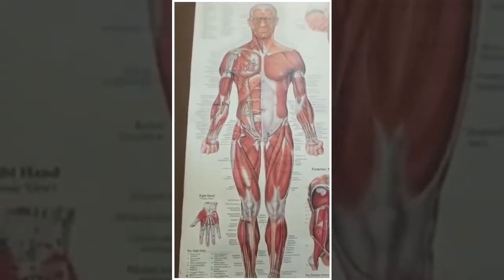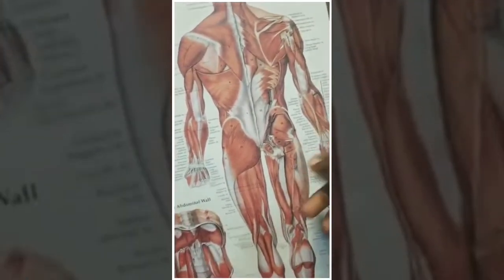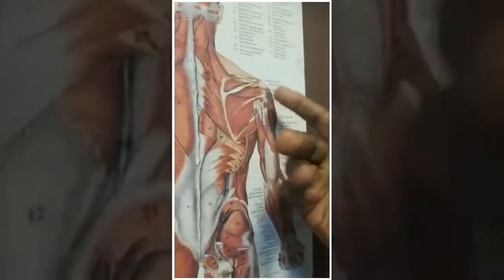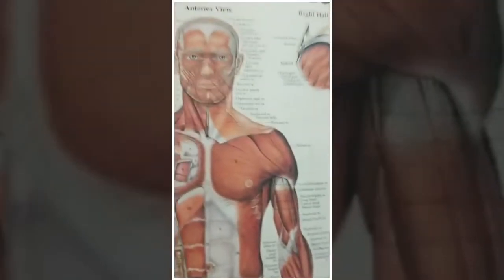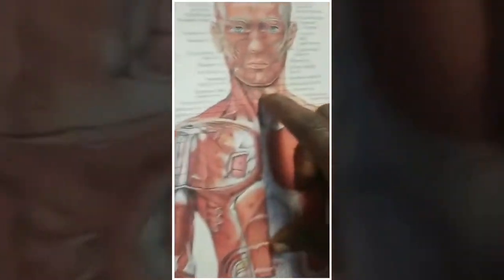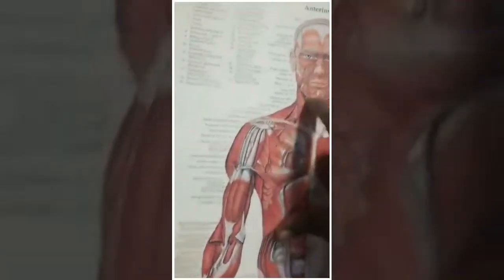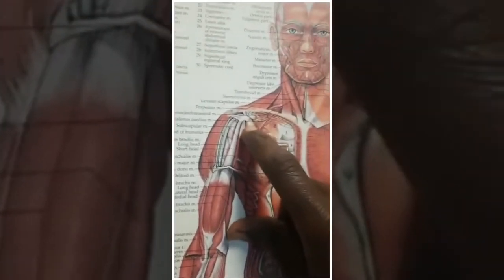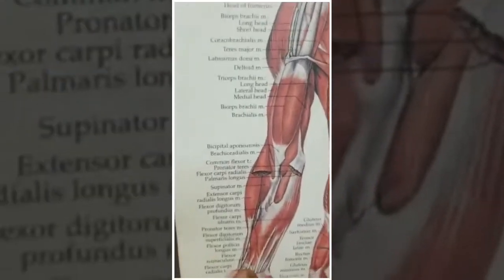Rip talk: A quick intro into Brachial Plexus. Numbness in arms, carpal tunnel and other issues.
This was a Facebook live video talking about the brachial plexus.

Briefly going over some of the issues that can stem from the brachial plexus including numbness in the arms and carpal tunnel.